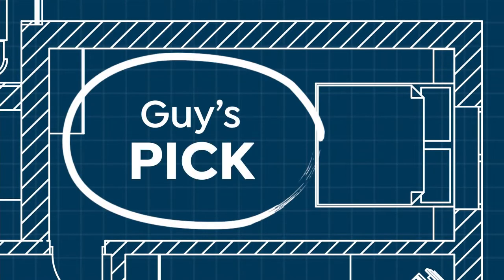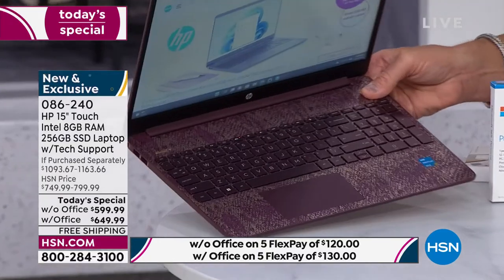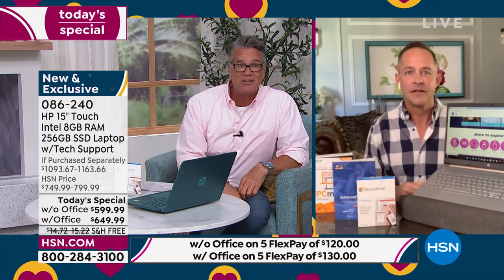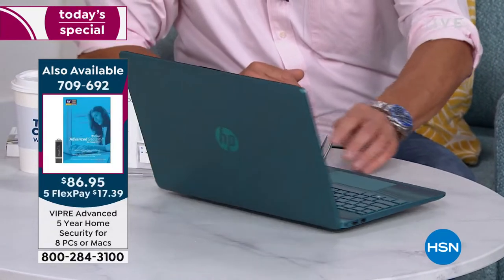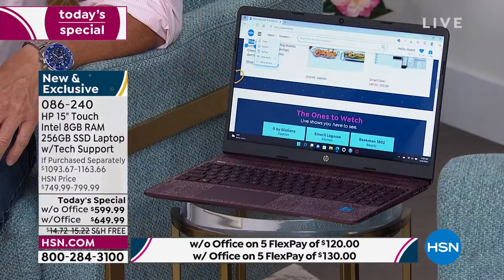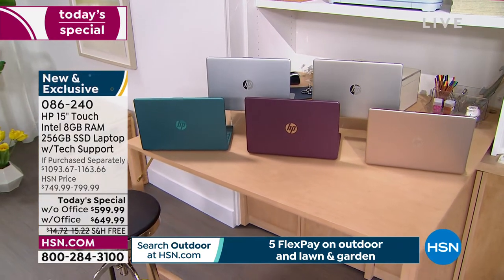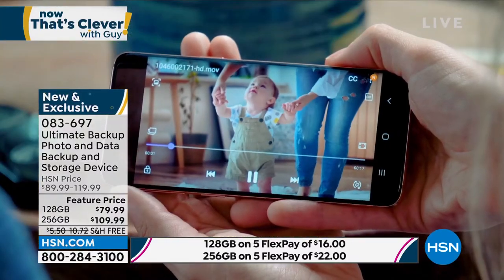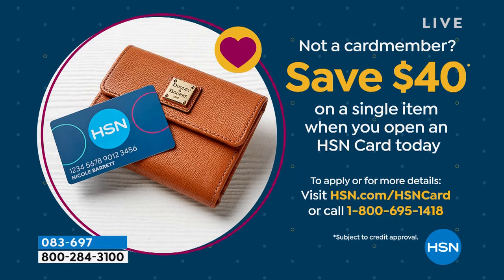HSN | Now That's Clever! with Guy 04.16.2022 - 09 AM